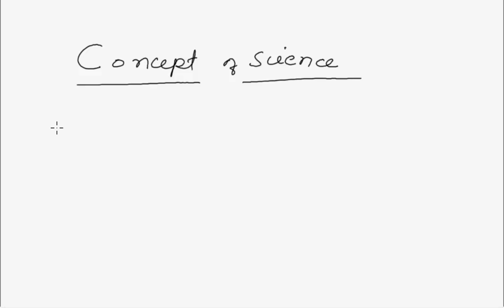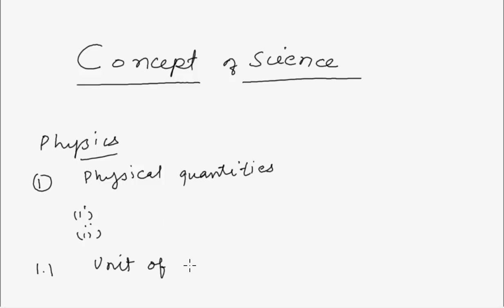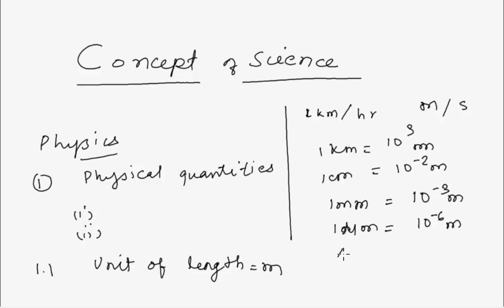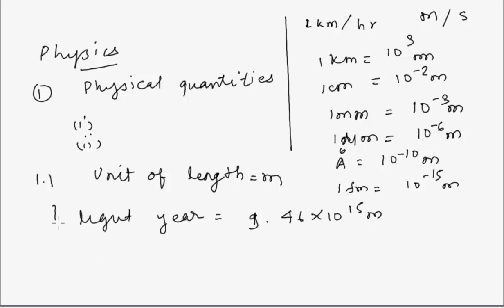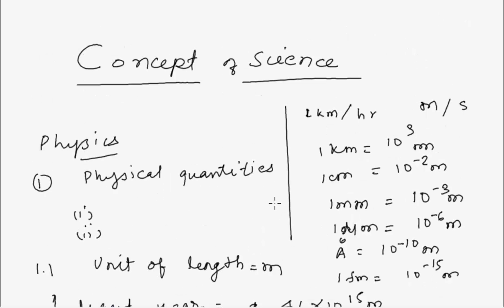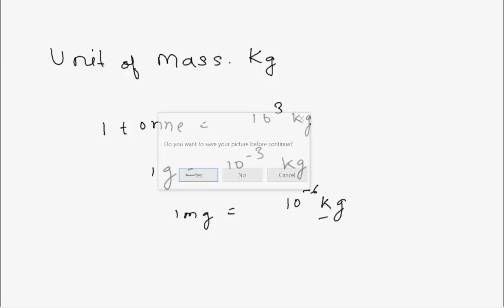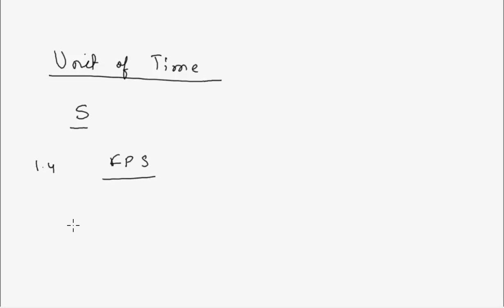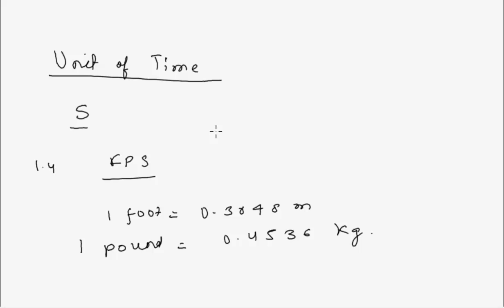Introduction To Physical Quantities and Units Physics 1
Introduction Physical Quantities and Units Physics 1